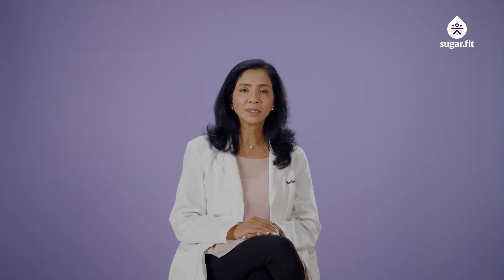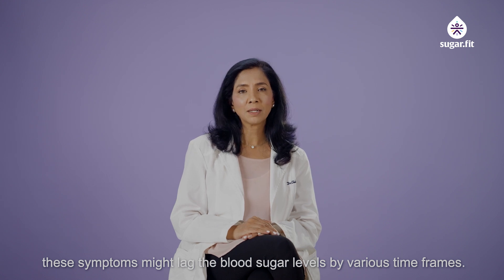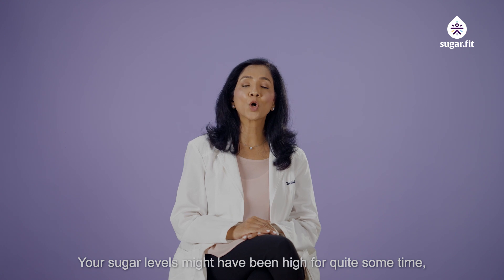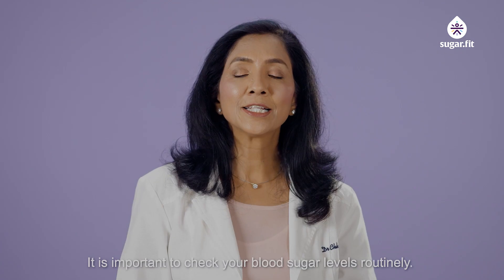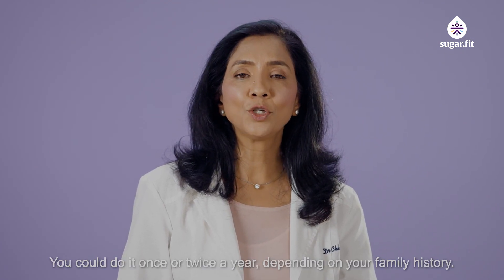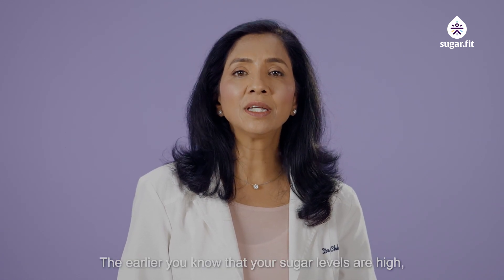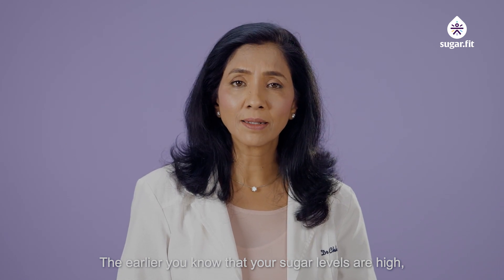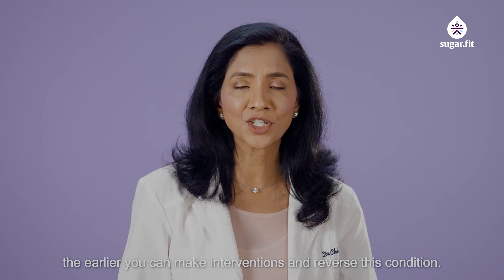Common Questions On Diabetes Answered By Dr. Chhavi Mehra | Diabetes Reversal | besugarfit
BOOK a FREE CONSULTATION to know how you can reverse diabetes with sugarfit In this edition of Diabetes 101, our chief medical officer Dr. Chhavi Mehra shares with us information about

0:01 - What Happens In Our Body When We Have Diabetes?
0:47 - What Are The Types Of Diabetes?
1:21 - What Are The Causes Behind Diabetes?
1:58 - What Are The Symptoms Of Diabetes?
2:53 - What Are The Treatments For Diabetes?
3:15 - What Is Diabetes Reversal?

Type 2 Diabetes is a condition that can be reversed with the help of modem tech and scientific breakthroughs. To enroll into a reversal program with us,